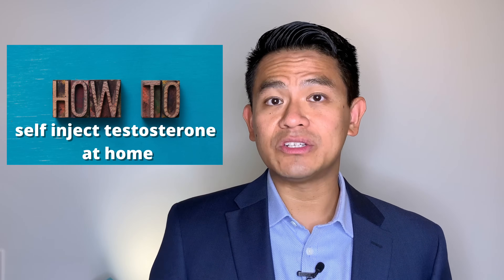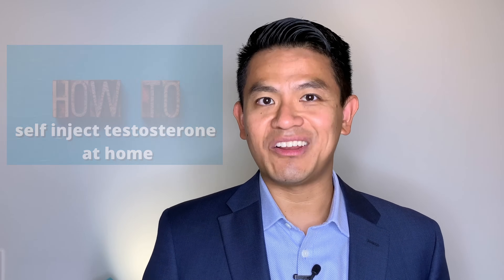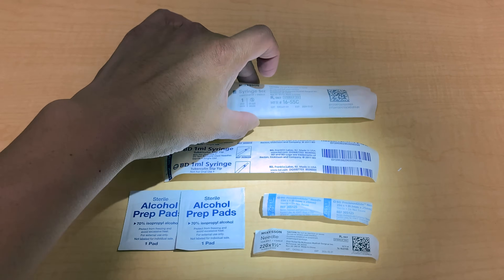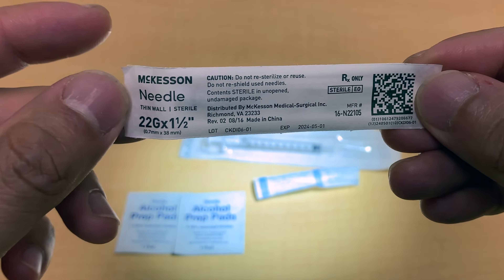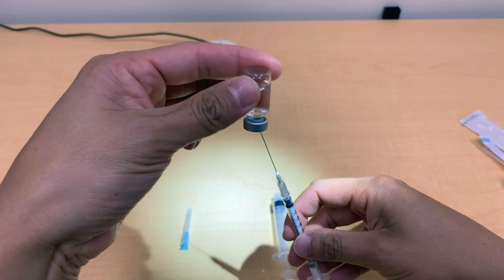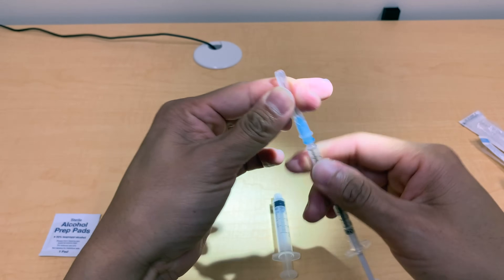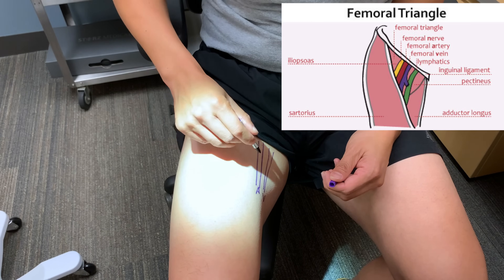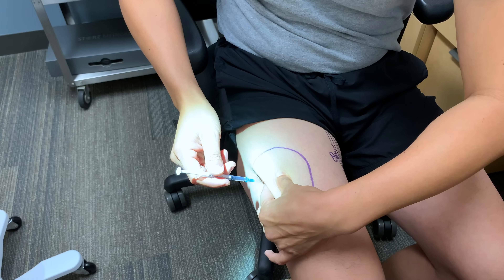How To Boost Testosterone Level Using Testosterone Injection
How To Boost Testosterone Level Using Testosterone Injection | Testosterone Cypionate

ITestosterone Therapy  Benefits & Procedure  - Do you have low testosterone? This video helps you in learning more about Testosterone Injection Therapy that helps in boosting testosterone level and when you might need this therapy. Testosterone injections are used to help treat people with abnormally low levels of testosterone. Watch this video and get more details about testosterone injection therapy.

We will discuss some testosterone therapy basics such as testosterone replacement therapy benefits. Specifically, we will focus on hypogonadism treatment with drugs like injectable testosterone cypionate. In the second half of the video, I will show you how to give yourself testosterone injections at home in your thigh.

Dr. Robert Chan

As always, consult with your medical doctor if you have any questions specific to your medical situation.